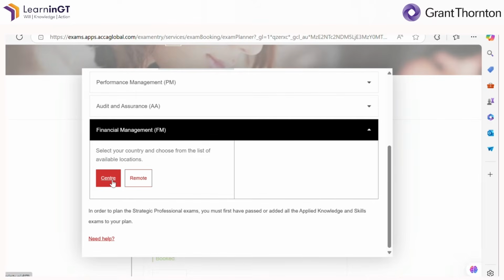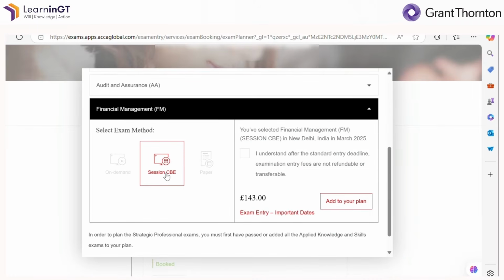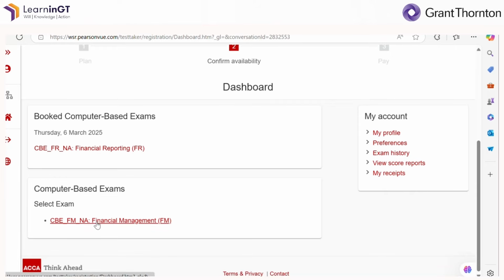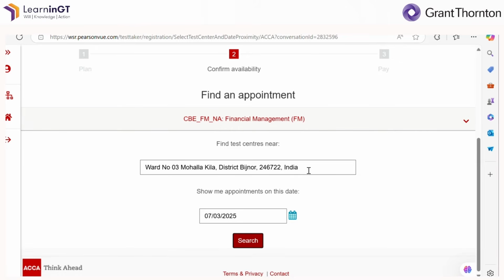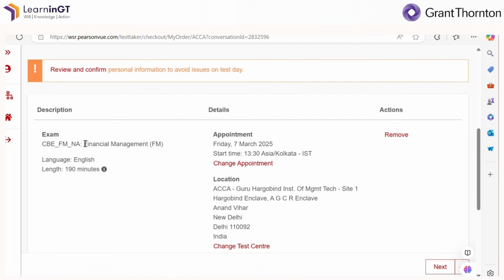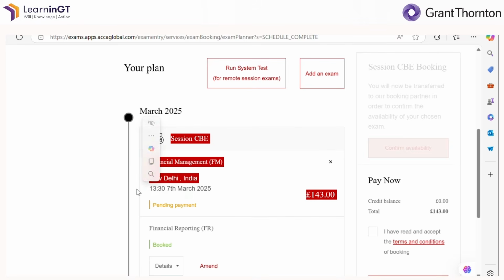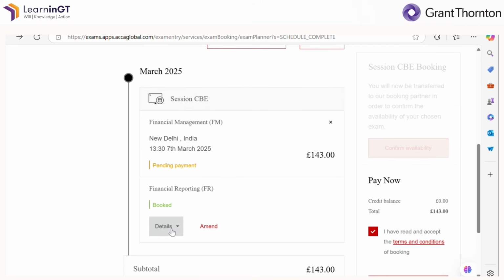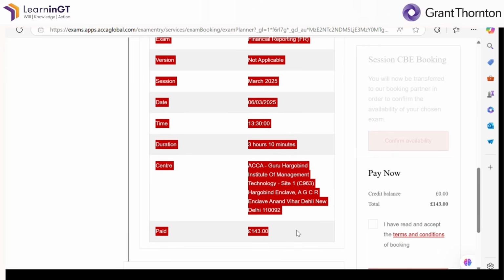How to Book Your ACCA Center-Based Exam with LearninGT? Step-by-Step Guide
Booking your ACCA center-based exam has never been easier! 🌟 In this quick and hassle-free guide, we’ll walk you through the step-by-step process of booking your exam through LearninGT. Whether you're new to the platform or need a refresher, this video has you covered.

📌 What you'll learn:

✔️ How to navigate LearninGT
✔️ Selecting the right exam and location
✔️ Completing your booking with ease

⏱️ Save time and avoid stress—watch now to ensure a smooth exam booking experience!

💬 Got questions? Drop them in the comments below, and we’ll help you out.

How to book ACCA center?